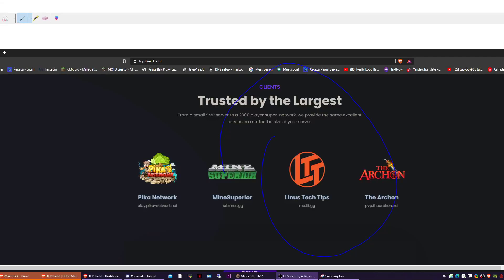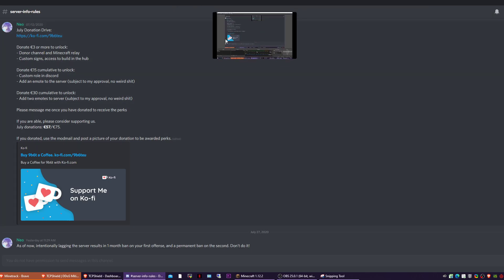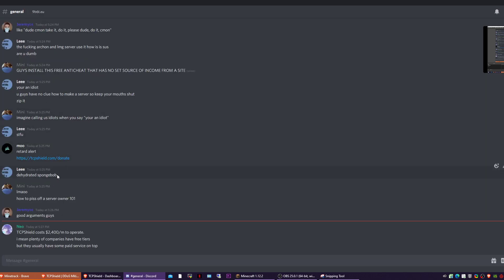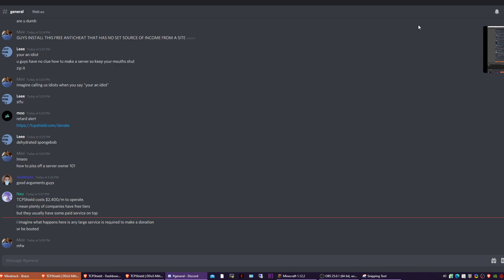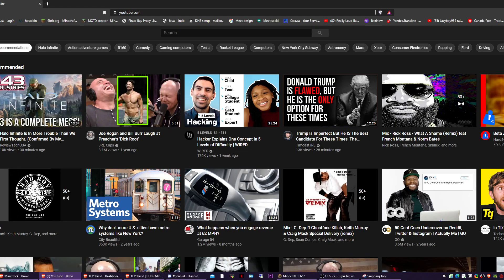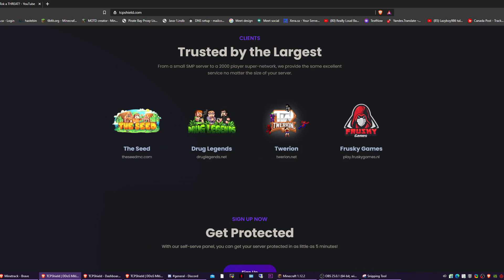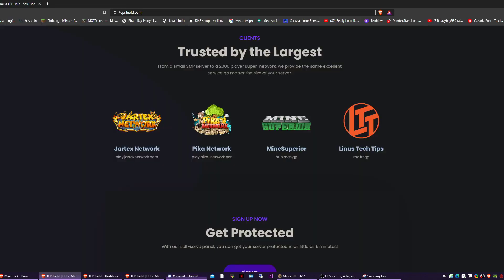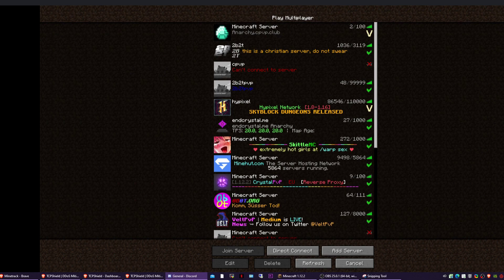9b6t.eu exposed for banning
9b6t.eu exposed for banning dont claim to be anarchy and ban people its super stupid